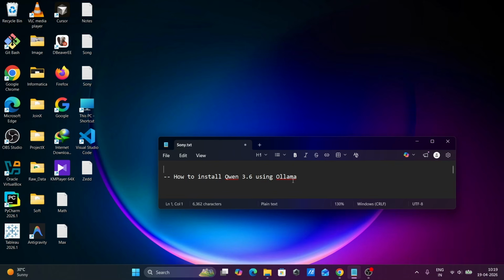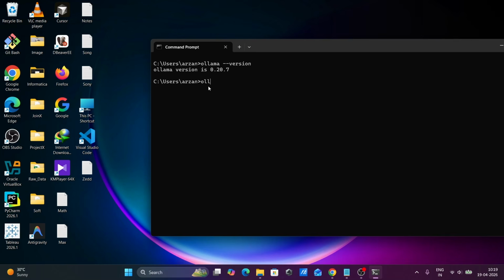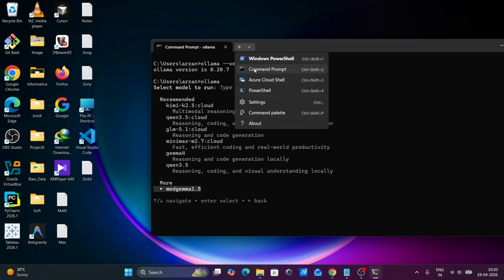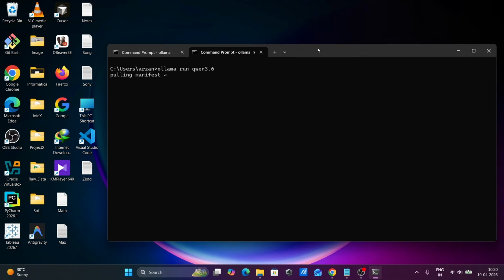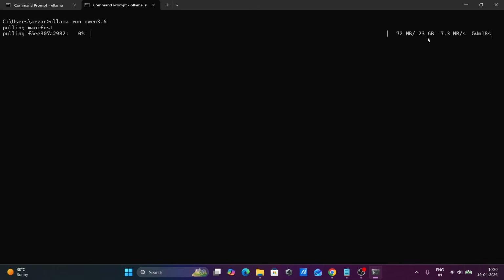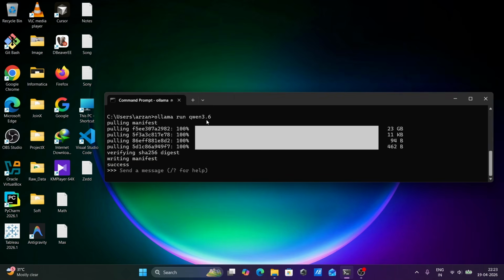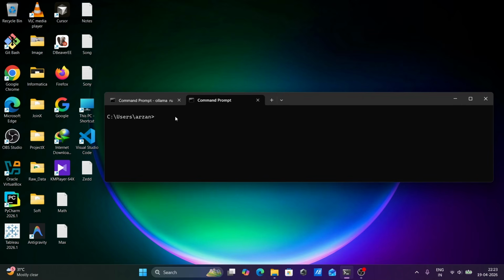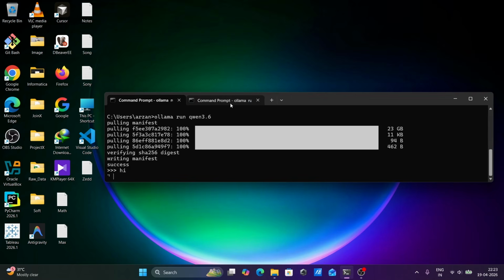How to install Qwen 3.6 using Ollama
Install qwen3.6 using ollama github
Install qwen3.6 using ollama java
Install qwen3.6 using ollama mac
Qwen3.6 - How to Run Locally
install qwen3.6 on windows'